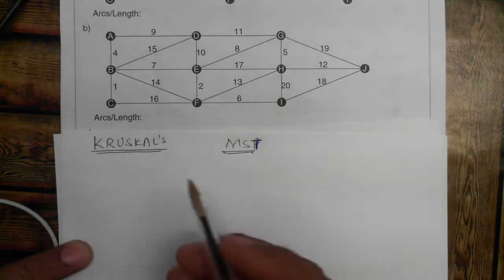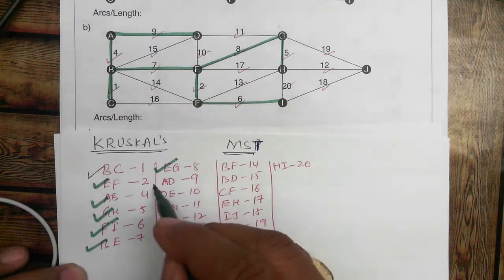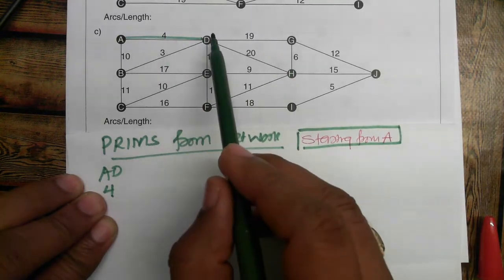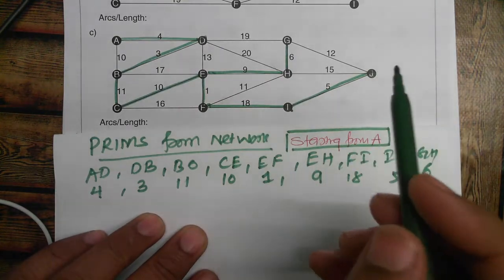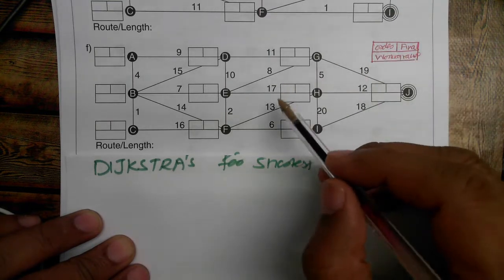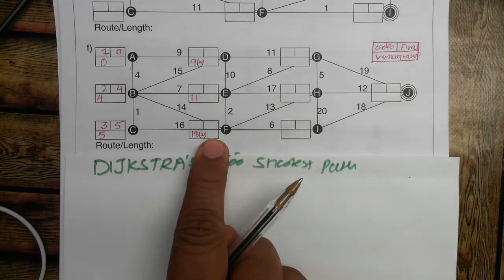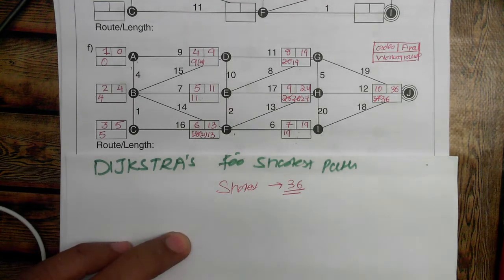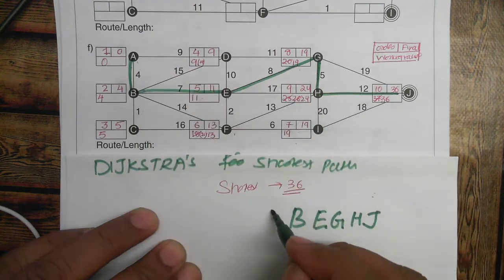Algorithms on networks 1